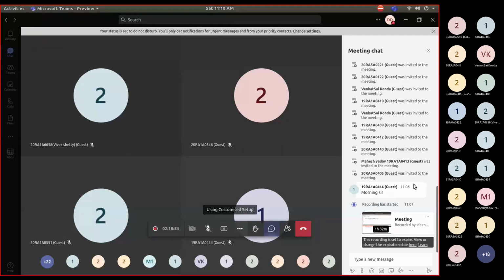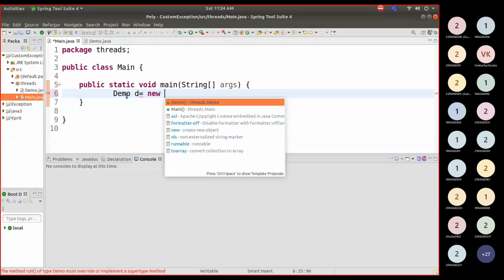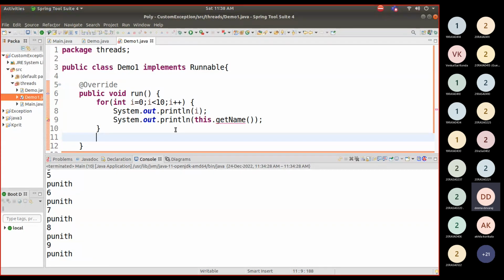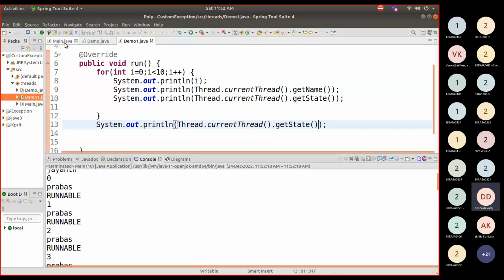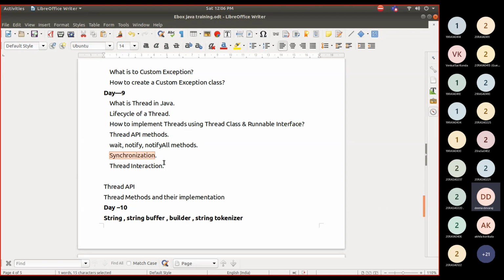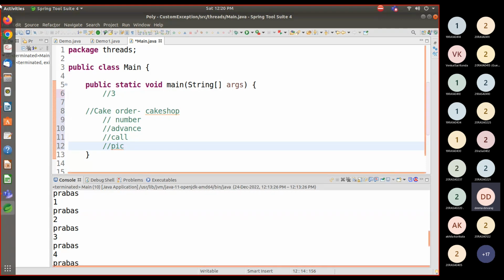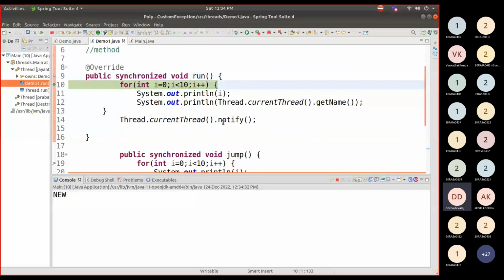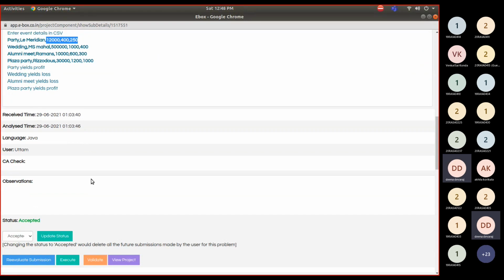java day-16 (Multi-threading)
(Multi-threading)